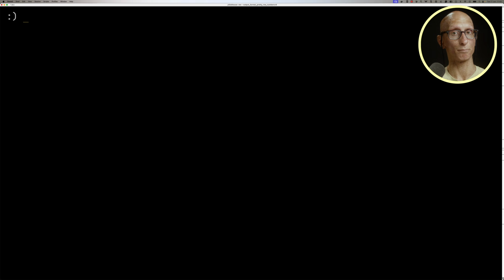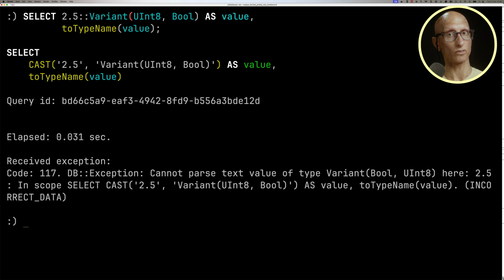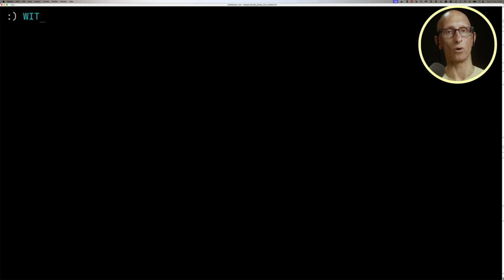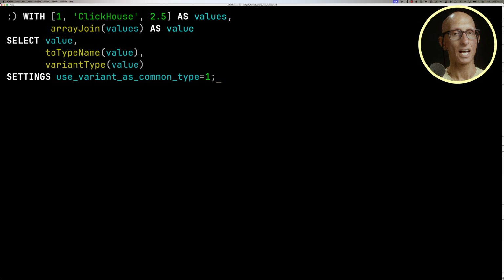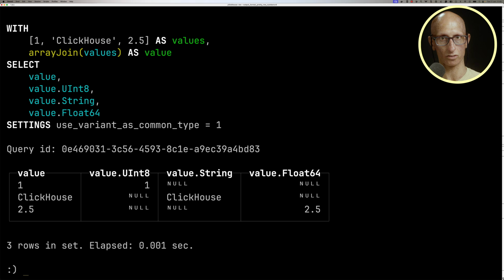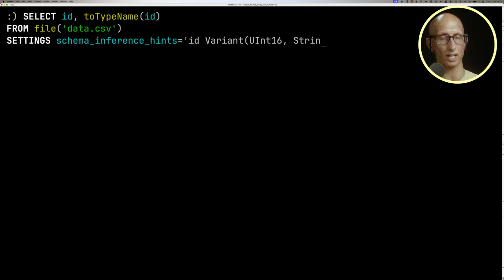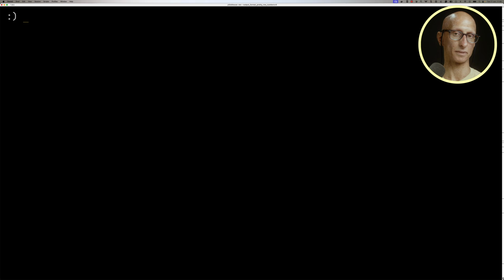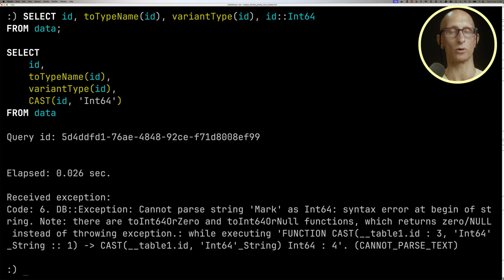ClickHouse's Variant data type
Learn about the new Variant data type in ClickHouse 25.3, which allows storing multiple data types in a single column. This tutorial covers everything from basic usage to advanced schema inference techniques for handling heterogeneous data.

🔸 Create and cast values to variant types with multiple union types
🔸 Use the variantType() function to determine which type is being used for each value
🔸 Handle arrays with mixed data types using the use_variant_as_common_type setting
🔸 Access underlying values with dot notation syntax (value.uint8, value.string)
🔸 Apply variant types to CSV file ingestion with schema inference hints
🔸 Understand limitations when using variant types as sorting keys